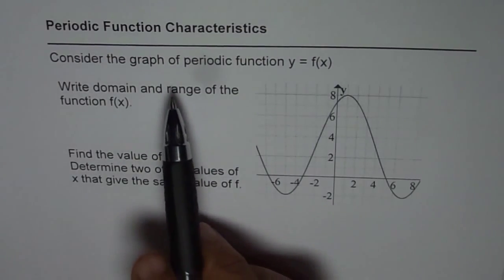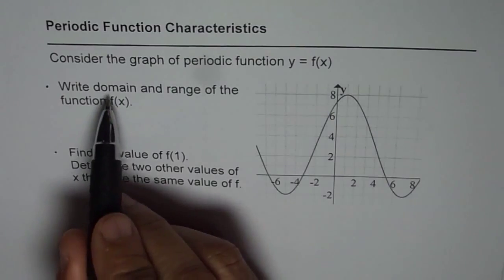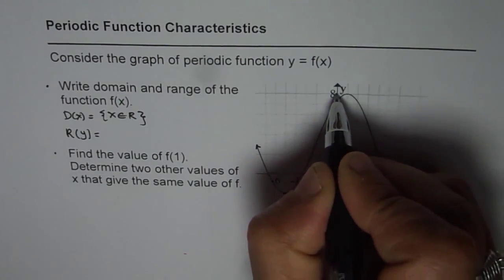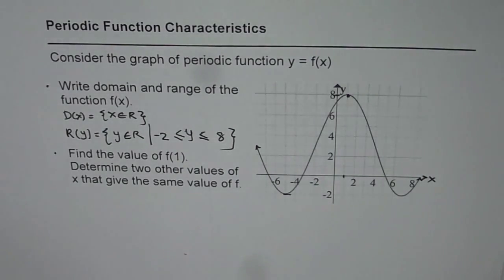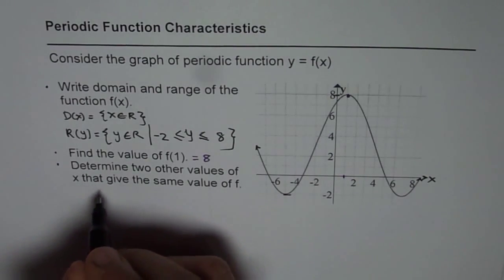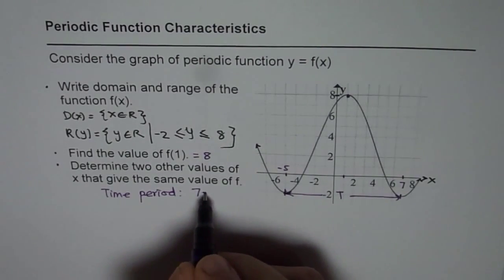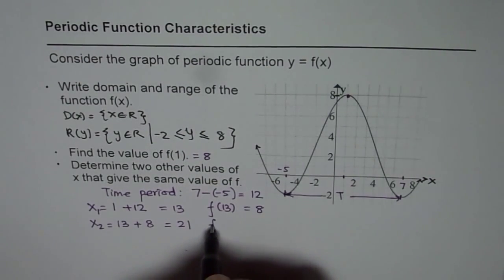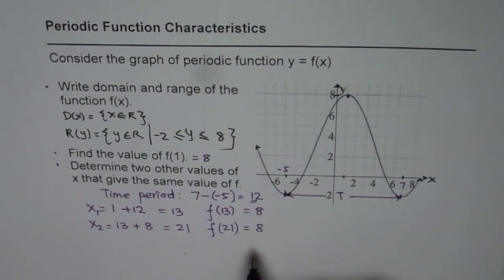How to Find Points on Periodic Function with Same y Value